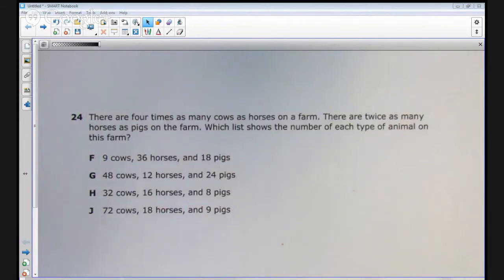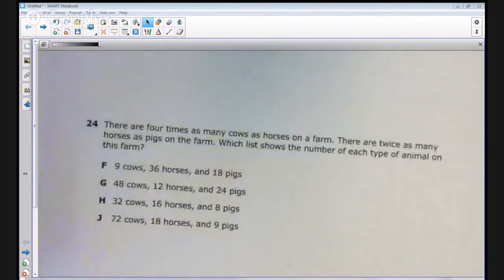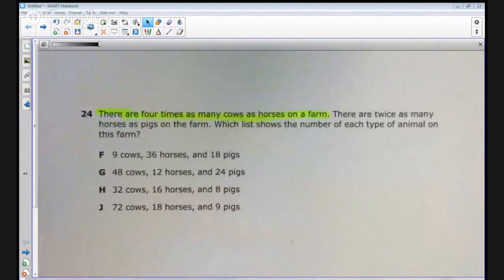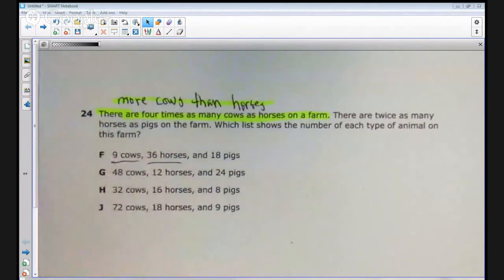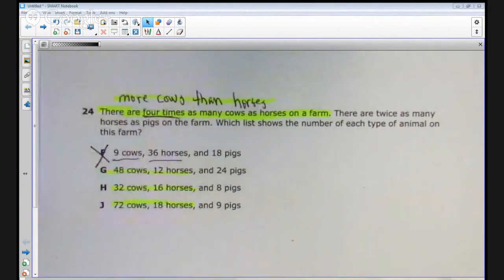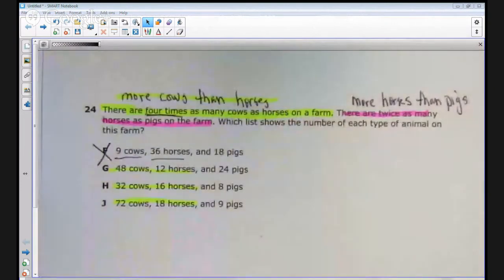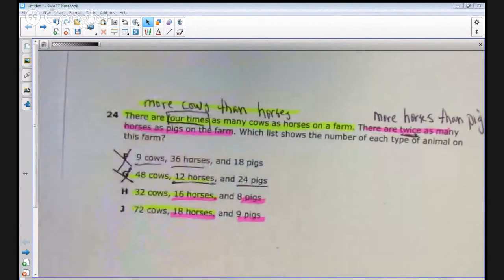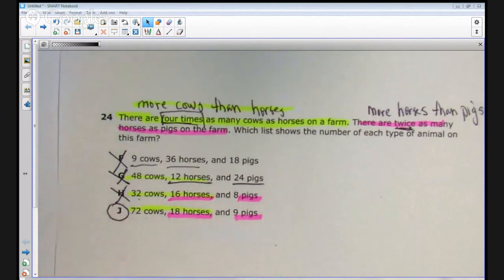STAAR Grade 5 Mathematics Item Analysis - 24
In this series of posts, we are exploring 10 troublesome items on the 2013 April Administration of the 5th Grade Mathematics STAAR  We offer strategies your students can use to successfully navigate similar problems in the future.

Even if you don't teach 5th grade mathematics, many of the strategies here are useful for solving problems in other mathematics courses.

According to the 2013 STAAR item analysis provided by the Texas Education Agency, all 10 of the items we are exploring were answered correctly by fewer than 60% of test takers in the state of Texas!